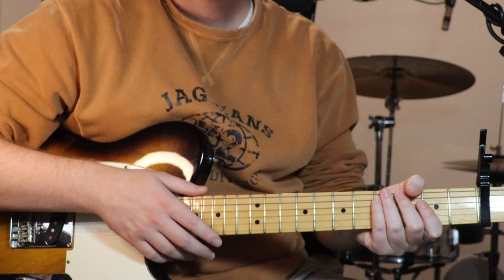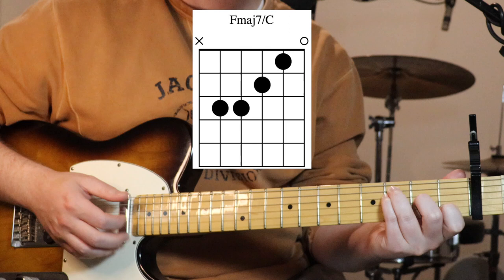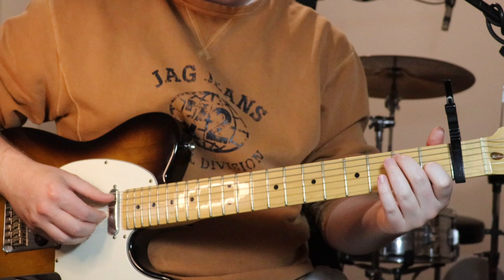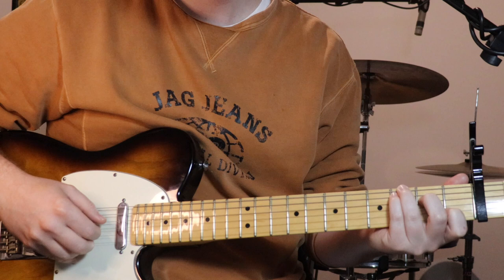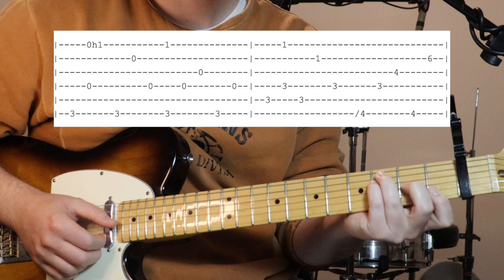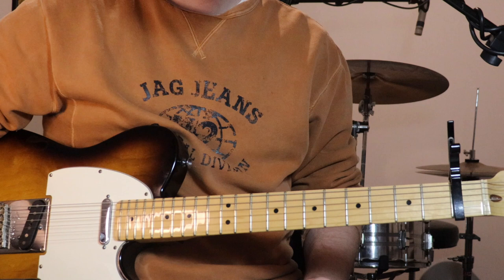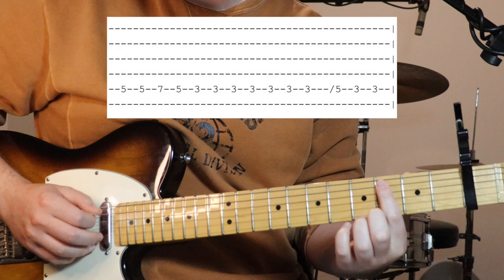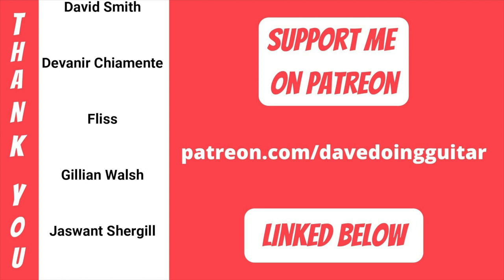Elliot Smith - Somebody That I Used To Know (Guitar Tutorial)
This is an explanation of the guitar parts for "Somebody That I Used To Know" by Elliot Smith from the album Figure Eight.

0:00 Info/Tuning
1:27 Verse
8:08 Intro
15:00 Lead Line A
18:46 Outro Lead
21:13 Patron Shoutout/Wrap Up